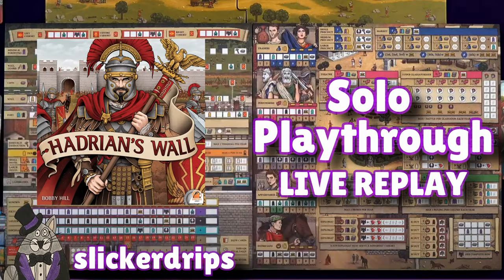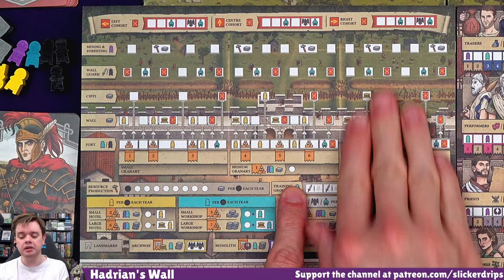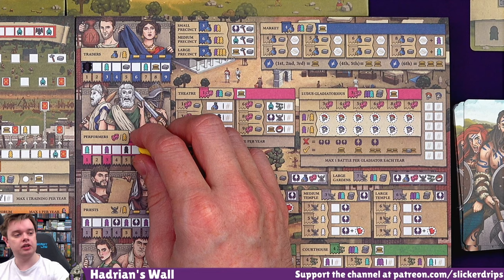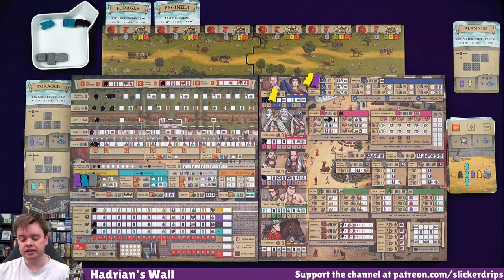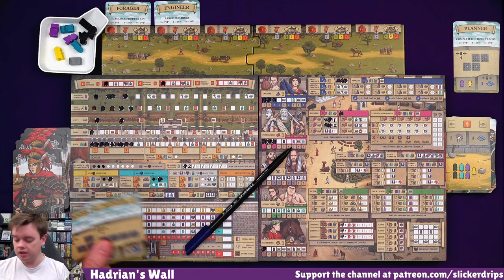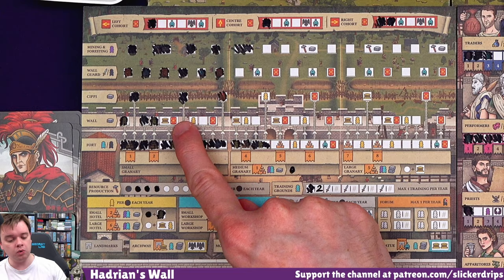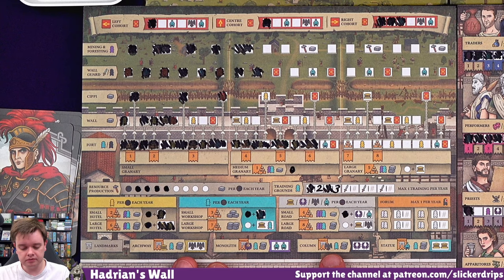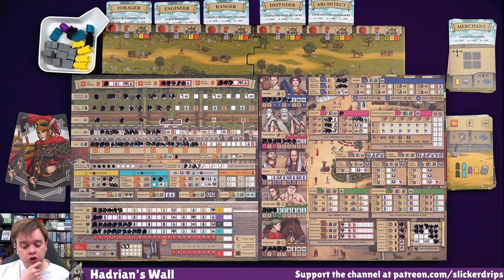Hadrian's Wall - Playthrough (Live Replay)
A full solo game of Hadrian's Wall - this was recorded live 20/05/21 and then edited down.

00:00 Intro
00:58 Overview/Rules
16:41 Gameplay